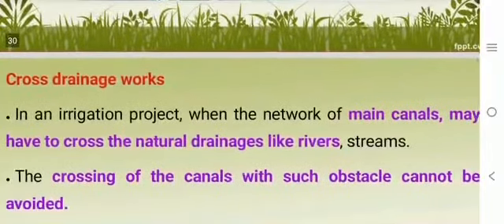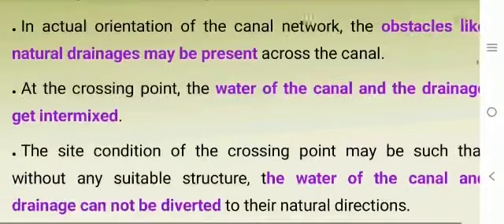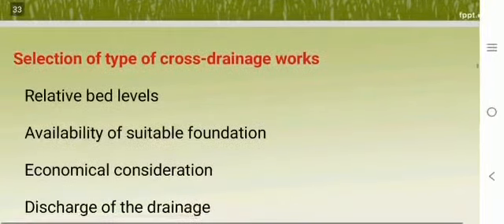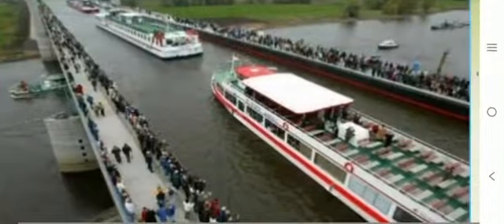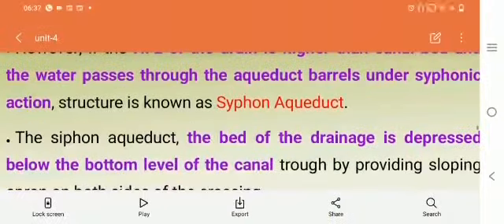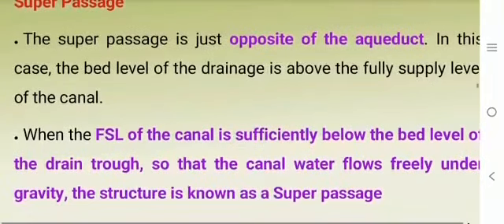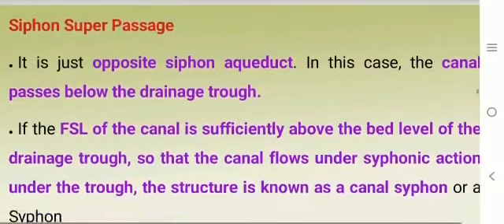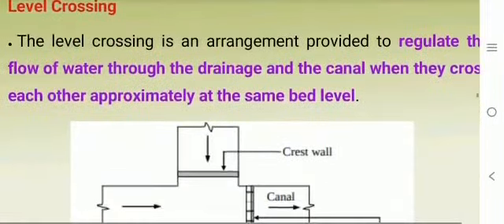Cross drainage works